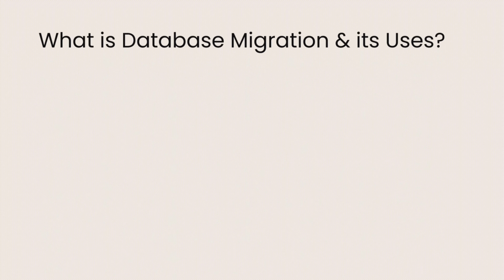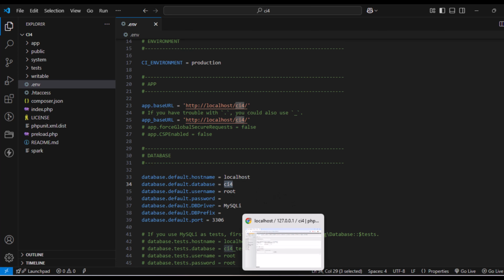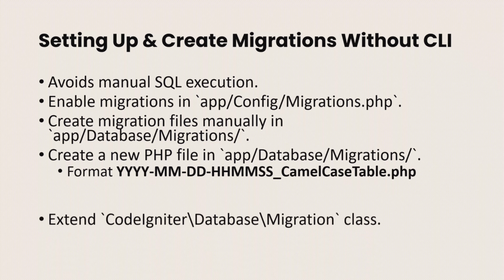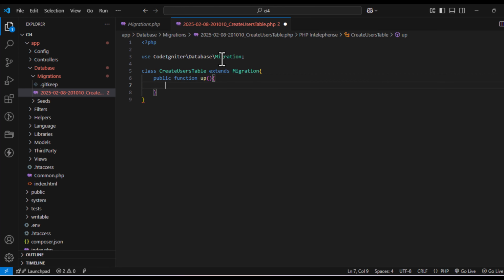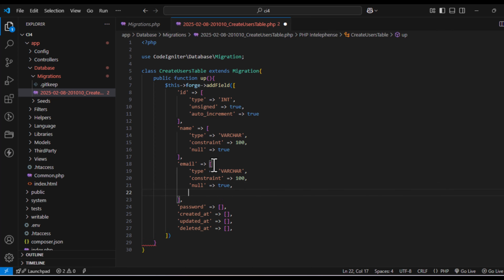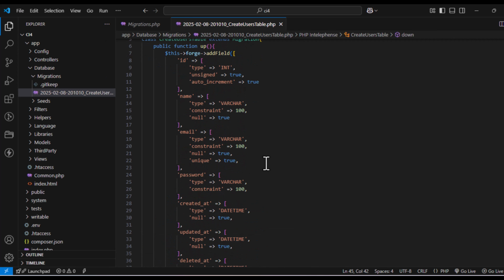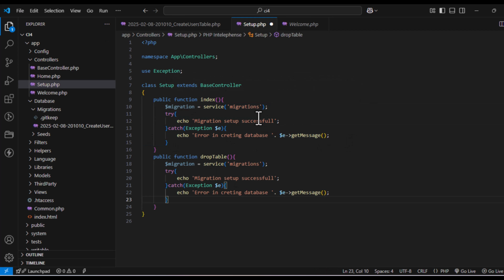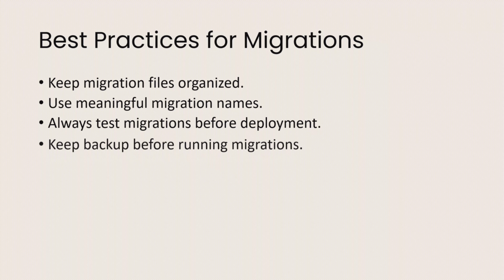CodeIgniter 4 Database Migrations: Setup, Create, and Run in 5 Minutes! 🚀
In this tutorial, I’ll show you how to master database migrations in CodeIgniter 4. Learn what migrations are, why they’re useful, and how to create, manage, and execute them—all without using Composer or the CLI.

👉 What’s Covered:

Introduction to database migrations.
Why use migrations in CodeIgniter 4?
Setting up migrations without Composer/CLI.
Creating and managing migration files.
Executing migrations via a controller.
Best practices for working with migrations.